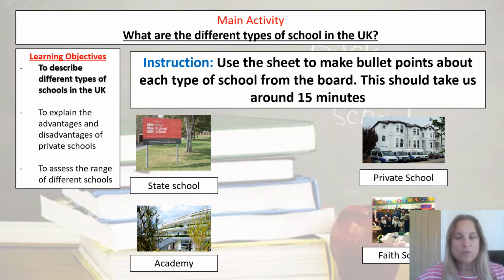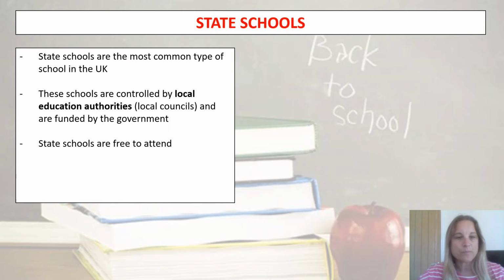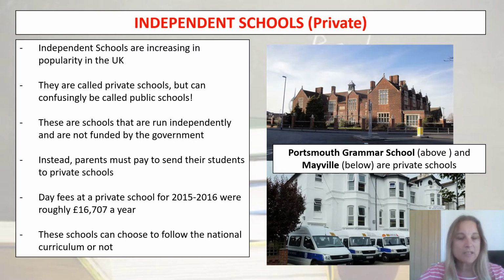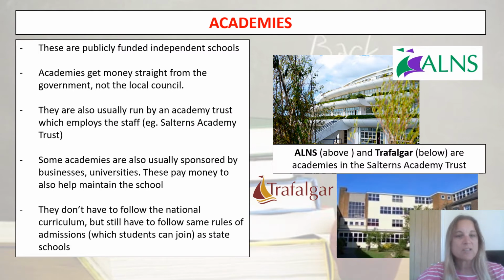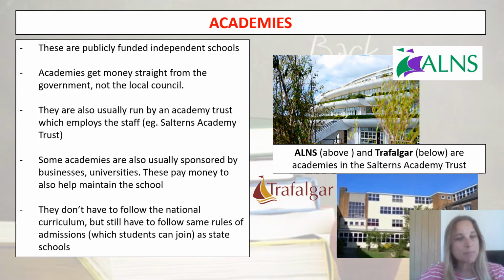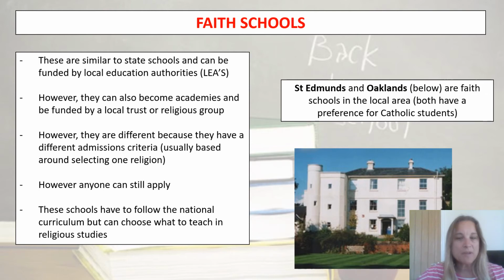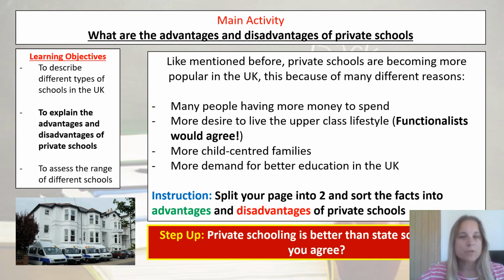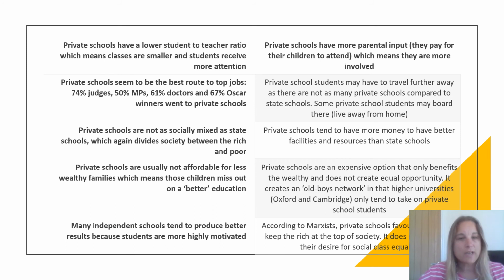Sociology - Education 8 Types of School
GCSE sociology - Education - types of schools.